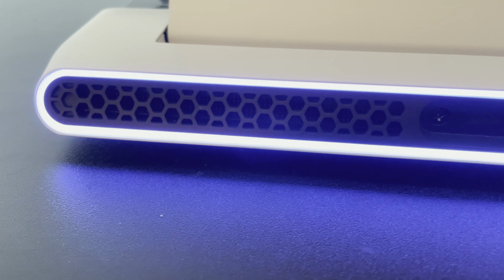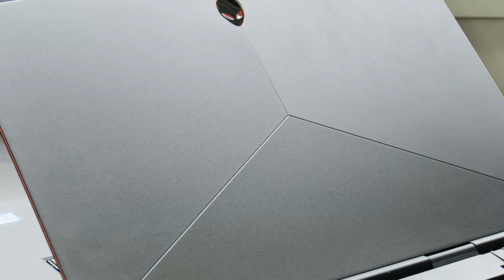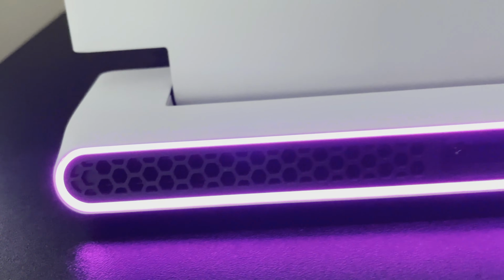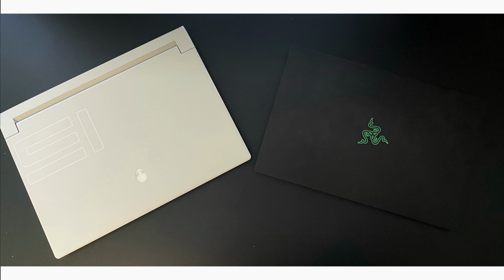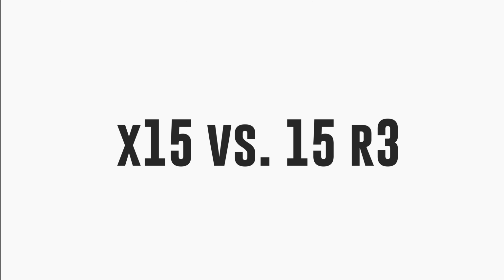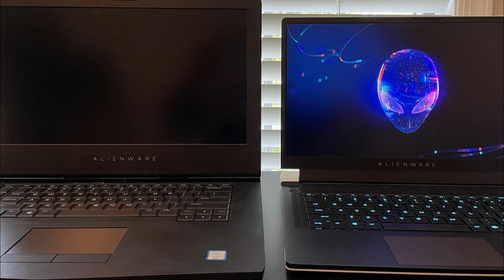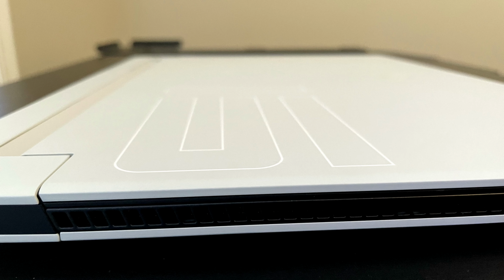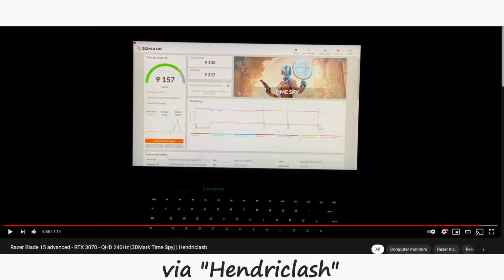Alienware X15 Review (Benchmarks, Thermals, Battery Life & More)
In this video, I will go over my first impressions on the brand new Alienware x15, Alienware's thinnest gaming laptop to date. I will be reviewing the x15's battery life, thermals, fan noise, gaming performance, build quality and of course rgb. I also will be comparing the x15's slim size side by side to the Razer Blade 15 and the older Alienware 15 r3.
Specs on my x15:
- 11th Gen Intel® Core™ i7 11800H
- NVIDIA® GeForce RTX™ 3070 8GB GDDR6
- 32GB DDR4, 3200MHz
- 1TB M.2 PCIe NVMe Solid State Drive
- 15.6" QHD 240Hz Display with NVIDIA G-SYNC and Advanced Optimus

CHAPTERS:
0:00 Overview
0:33 Battery Life
1:17 Performance & Benchmarks
2:58 Thermals
4:01 Fan Noise
5:03 Build Quality
5:58 RGB
6:34 x15 vs. Razer Blade 15
7:09 x15 vs. Alienware 15 r3
7:48 NVIDIA Advanced Optimus
8:11 Final Thoughts
BENCHMARKS
Time Spy tests:
Join my Clash Royale clan - DaBeast Clan